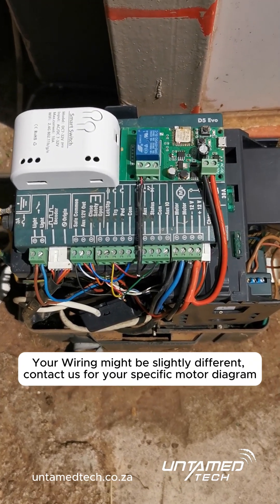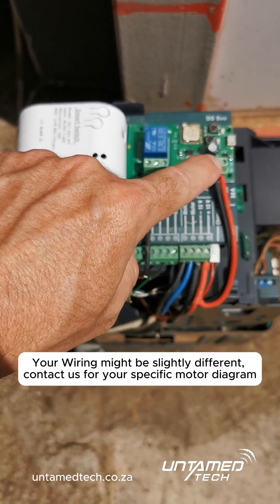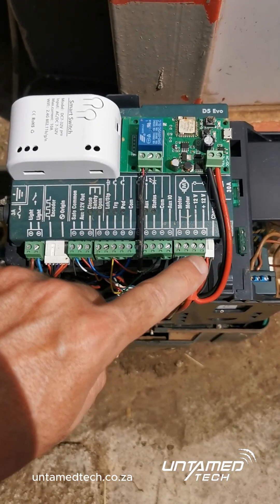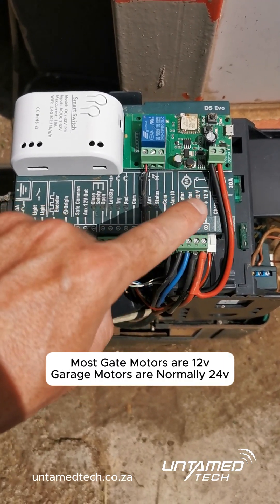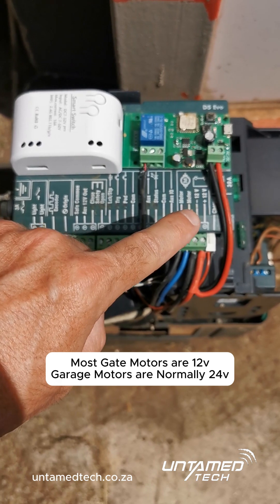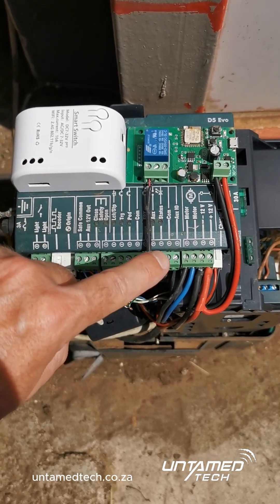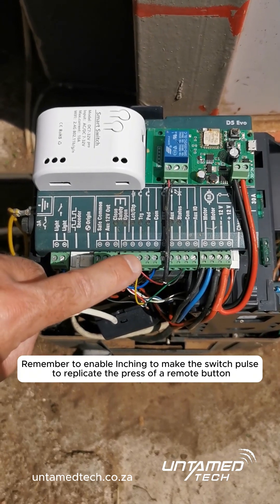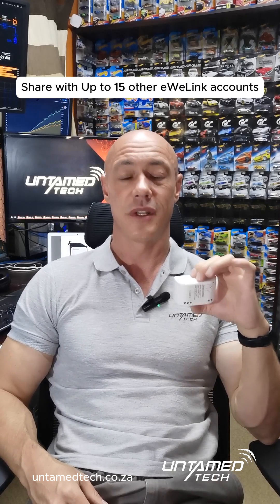Smart Wifi Gate Garage Opener Installation & answers to all the questions we received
A more detailed explanation of the smart wifi ewelink relay used for gate and garage motor automation, answers to alot of questions we received over the past few years and more. We specializes in the supply and installation of Sonoff/eWeLink Smart Home Automation Products in South Africa.